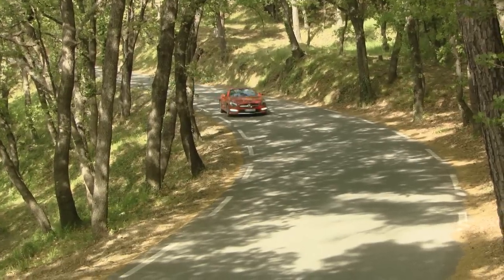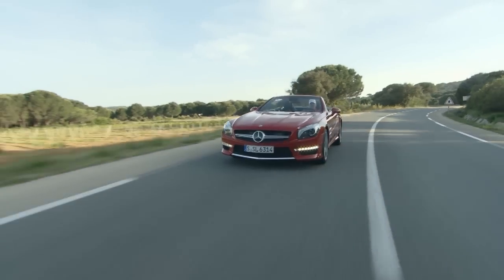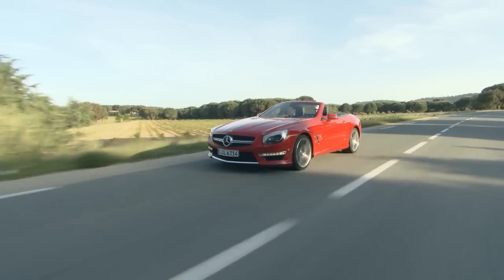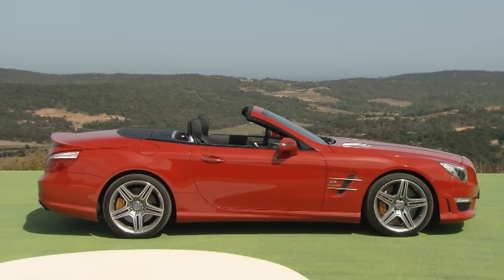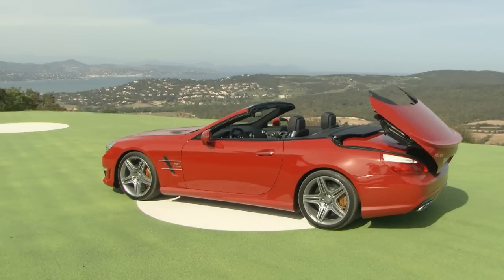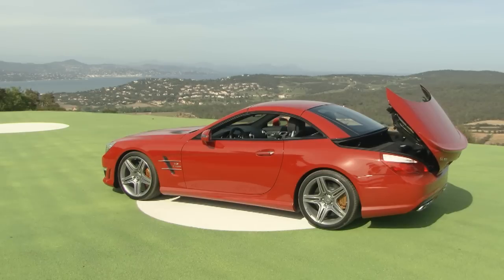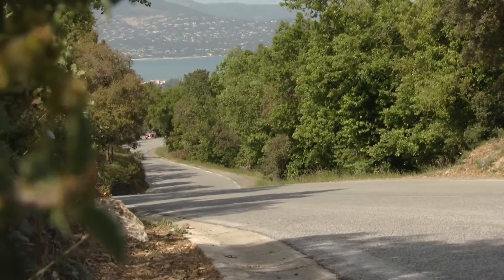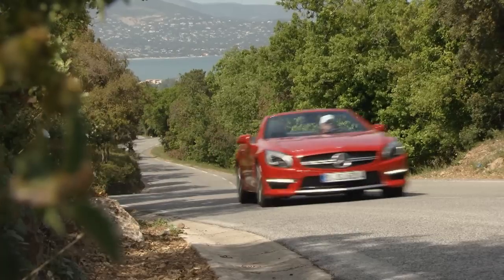Mercedes-Benz SL63 AMG | 2013 - HD - English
Finally, the newest model of Mercedes Benz's SL series will be produced! At the beginning, there will be 2 versions of the new SL 63 AMG. Of course, the SL 63 AMG impresses also because of its design. With very fluent lines and with strong front and rear flaps, this roadster shows himself very elegant and sporty.